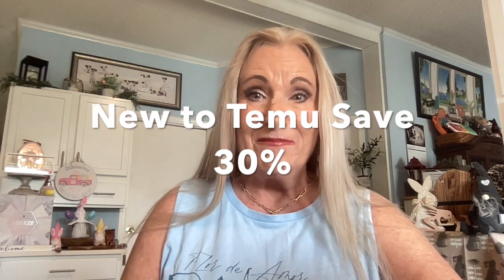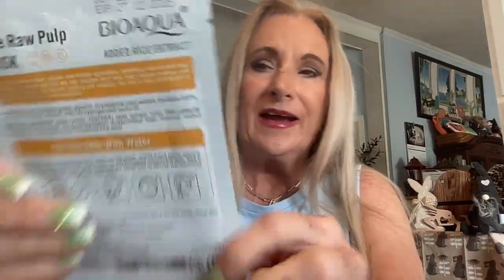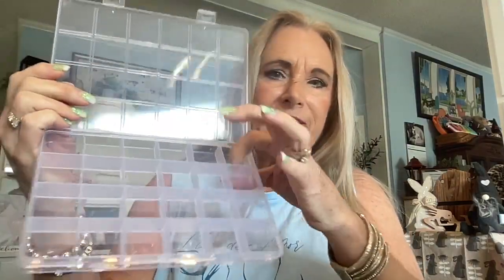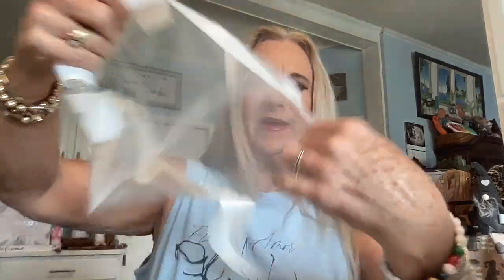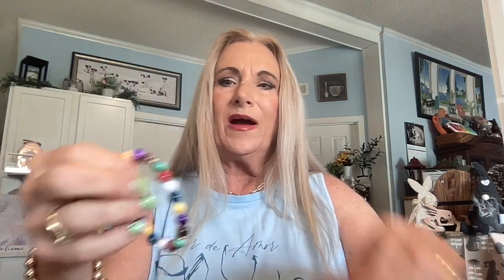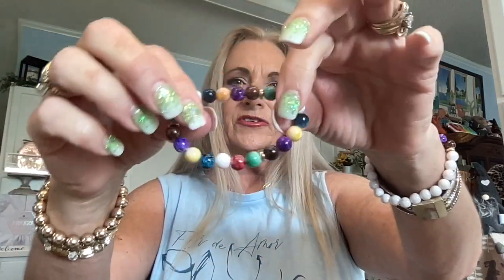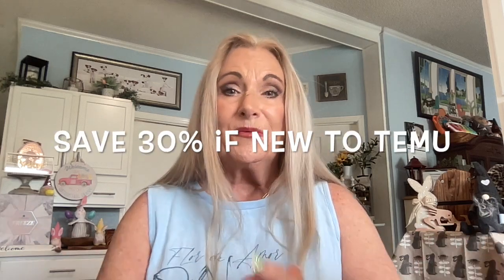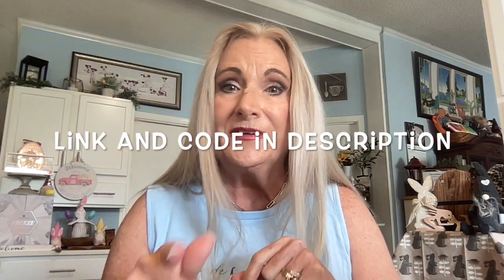TEMU HAUL UNBOXING AND REVIEW! / SHOPPED THE 98 CENT SALE!! / My 4th order WOW WHAT GREAT FINDS!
This is my 4th Temu Haul, I could not believe the prices!  My videos of  Products sent to me for review is out and you can see what you can get each haul has different kinds of products and most are under $5.00.  Below is the code to Save 30% for all new customers and the affiliate link.

Miss Jackie Russell
email for address

1. Must be 18 or over...2.   Must have USA  Address unless otherwise stated in video  ..3. Must be publicly subscribed to channel and/or all channels when stated...4. Use code word in a sentence.  5.  6. 9. These giveaways are for entertainment purposes only and do not represent a gambling opportunity, we reserve the right to remove anyone from the drawing if not acting according the the rules of said giveaway and in good community standing..